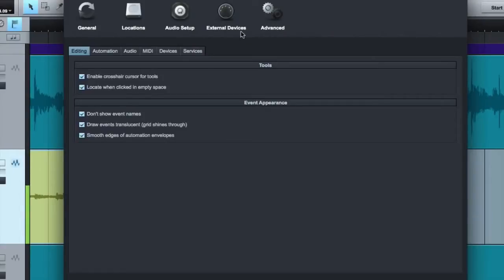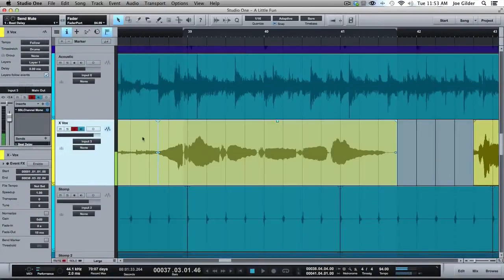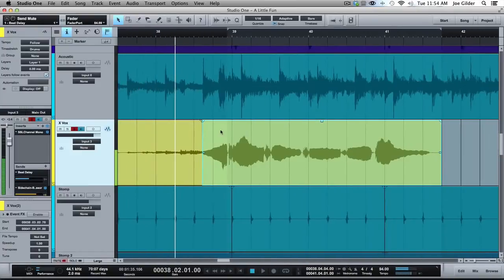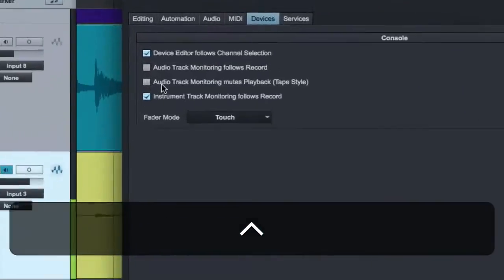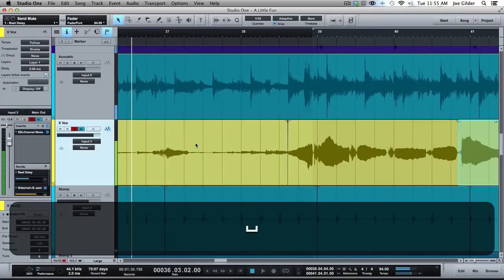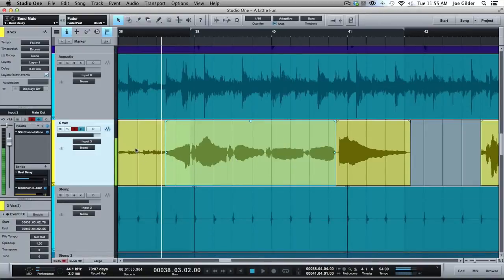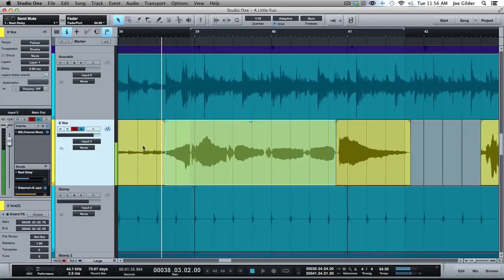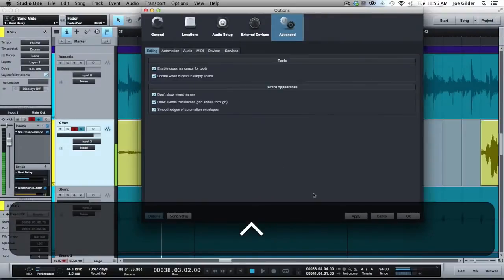Joe Gilder's Studio One Tutorial Series Episode 40: 'Tape Style' Track Monitoring